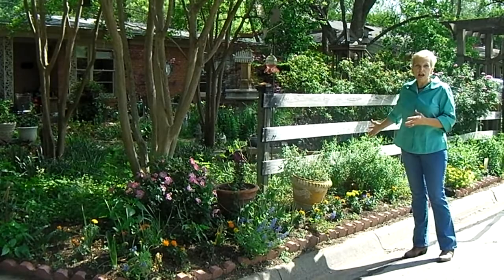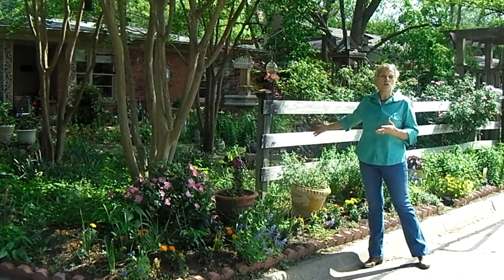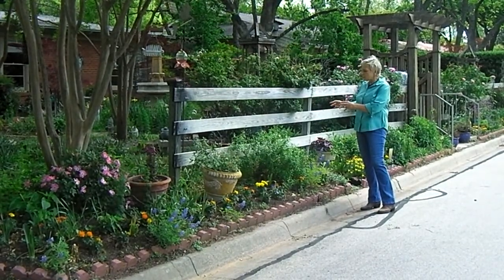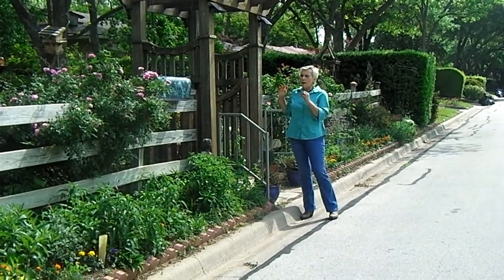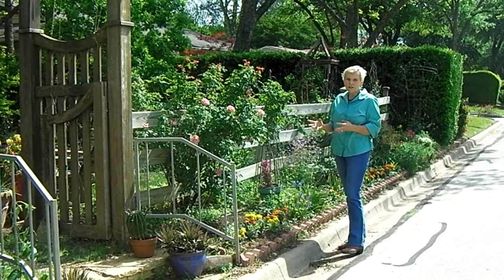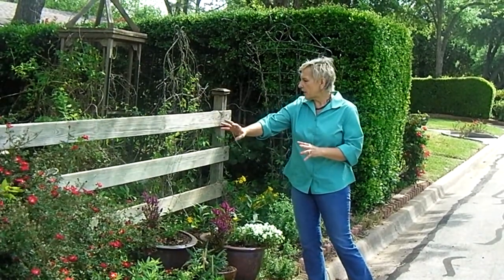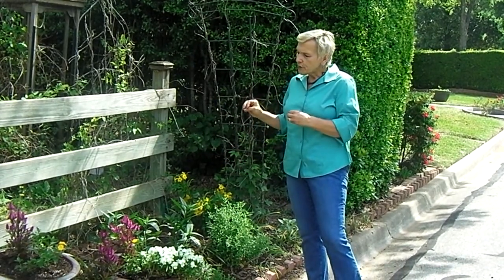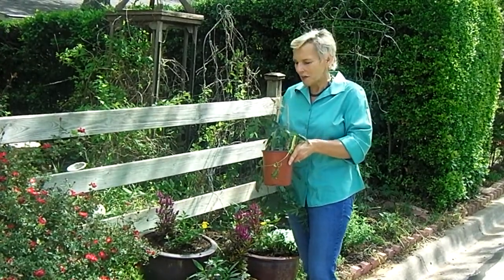Gracie's Front Garden Tips: Butterfly Garden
Produced by masterphilsmedia.com and Cynthia Novak with CyberLink PowerDirector 12